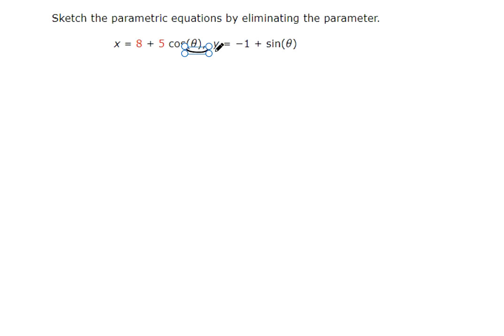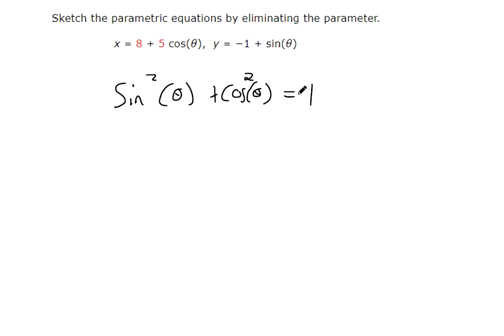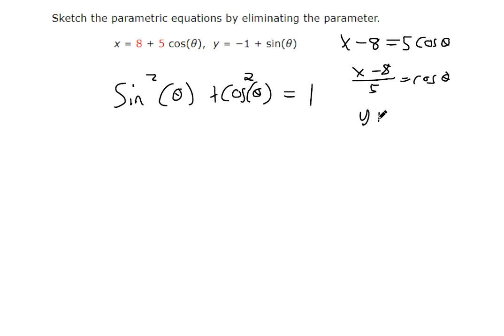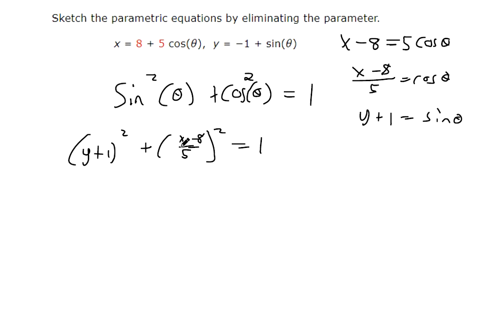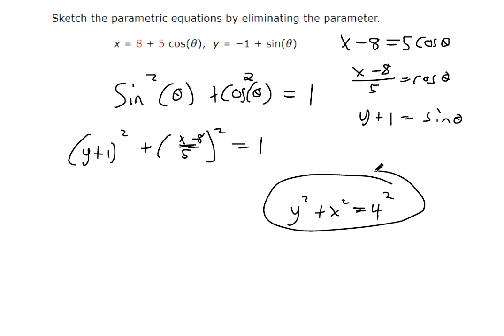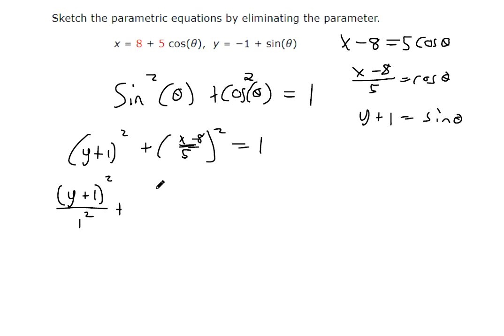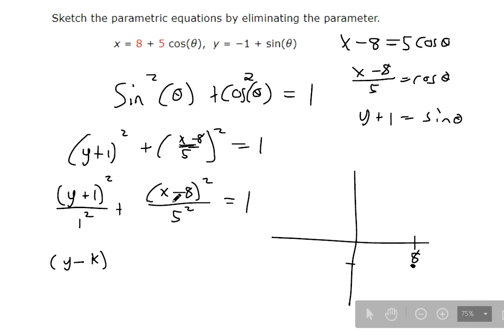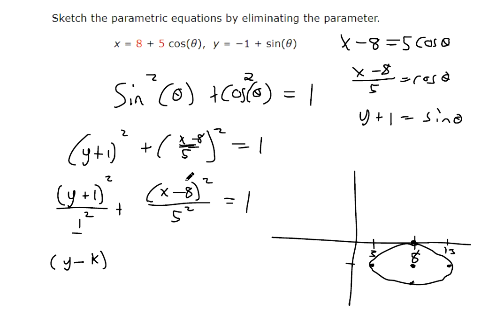MATH 1021 7 1 Question 3